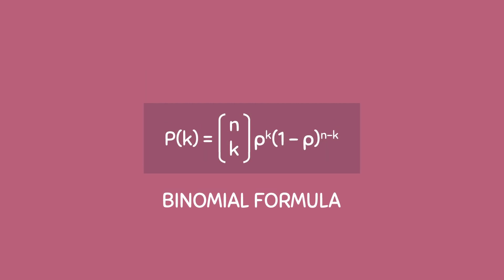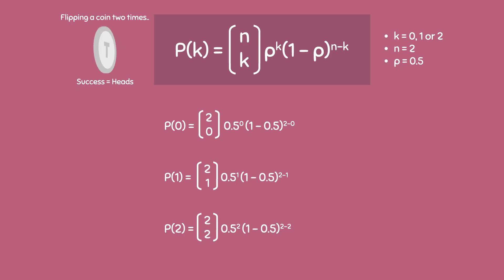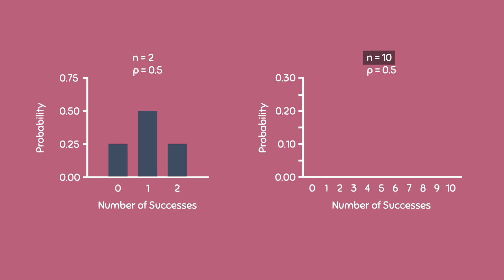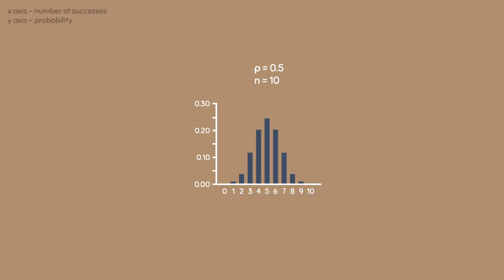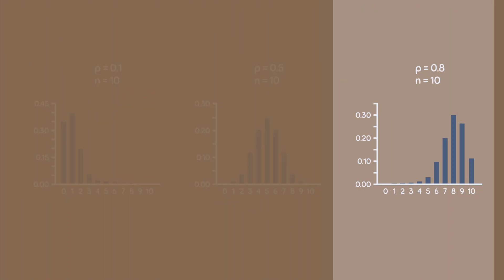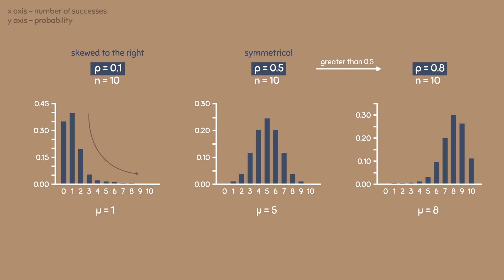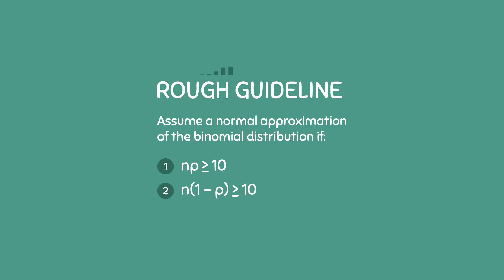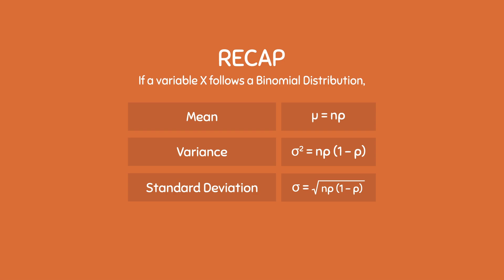Visualizing the Binomial Distribution (6.6)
In this video, we will learn about how to visualize the binomial distribution. As a pre-requisite to this video, you should have watched my previous video called "The Binomial Experiment and the Binomial Formula (6.5)".

0:00 - Learning Objectives
0:11 - Reviewing the Binomial Formula
1:29 - Creating the Binomial Distribution from Data
2:36 - Parameters of the Binomial Distribution
3:04 - Manipulating the value of p
5:03 - Manipulating the value of n
5:37 - Guidelines for Assuming a Normal Approximation
6:11 - Recap
7:02 - Connect with us